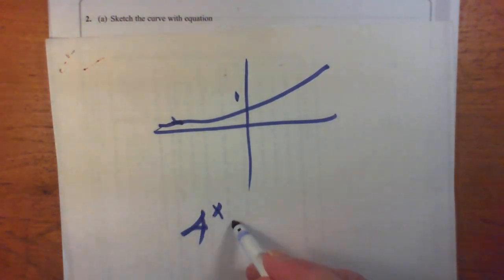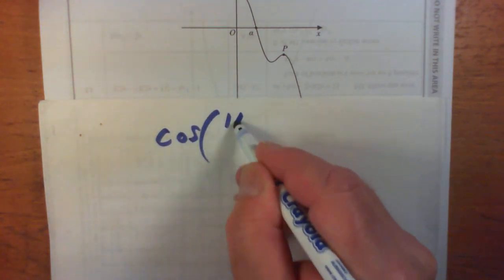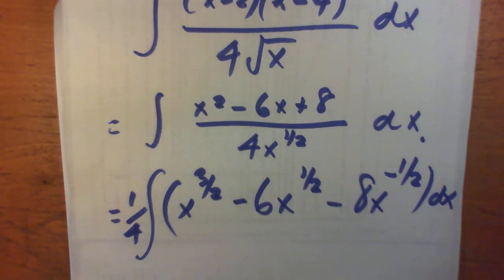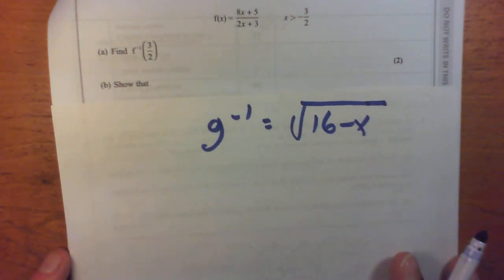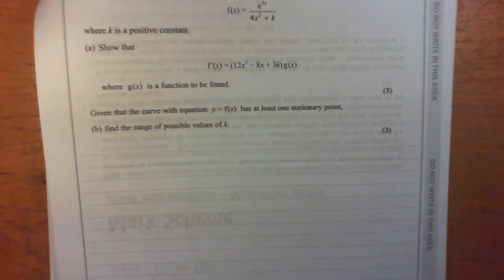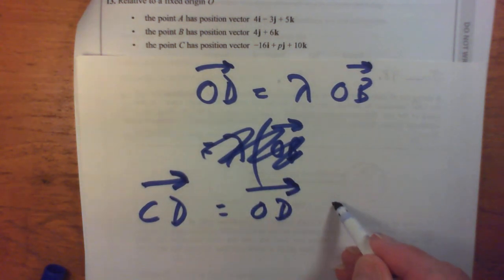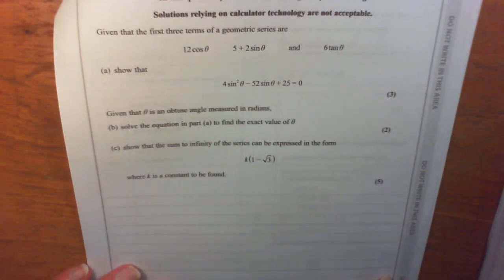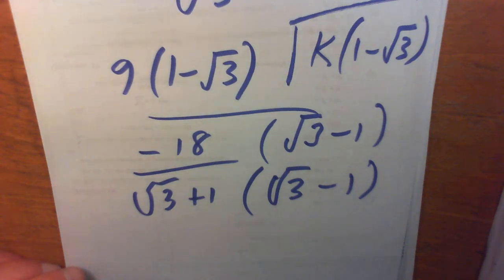A Level Maths 2022, Paper 2, Edexcel